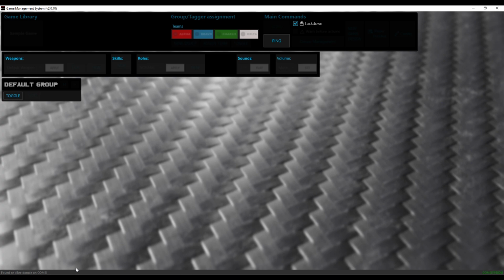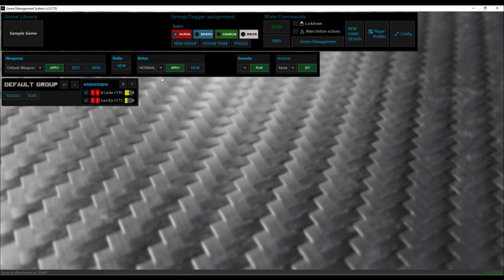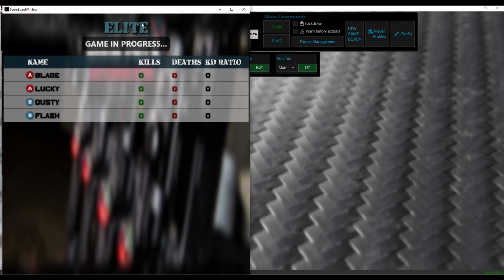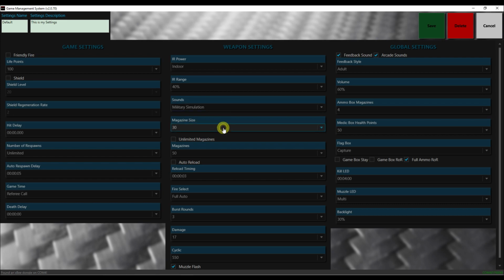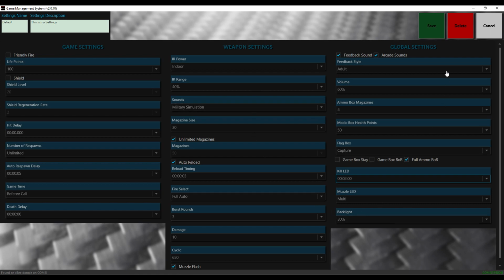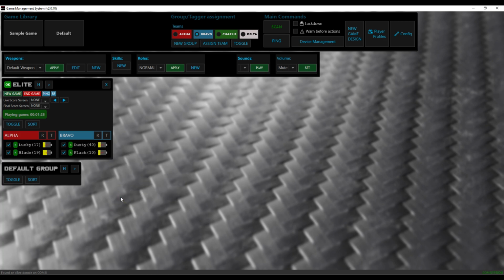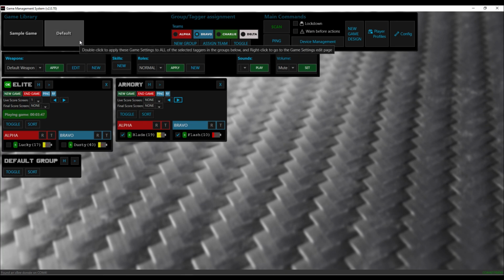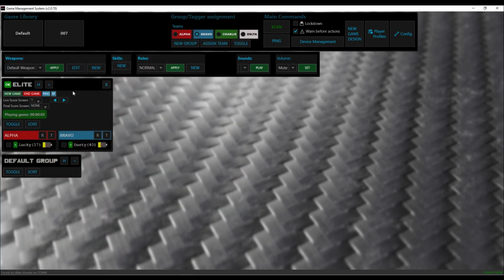Basic GMS Tutorial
An overview of GMS 2.0 Be creative and make it work best for you.
1:20 Radio verification
2:20 Scan in equipment and assign teams.
4:32 Chang Group Names
5:15 Game Design
9:01 Clone out Game design
10:24 Commands found in groups.
10:55 Right click menu of a tagger.
12:02 Player names option
13:53 Way too create more game designs
15:35 Closing of a groups warning.
15:52 Warn before action.
16:25 Good bye.